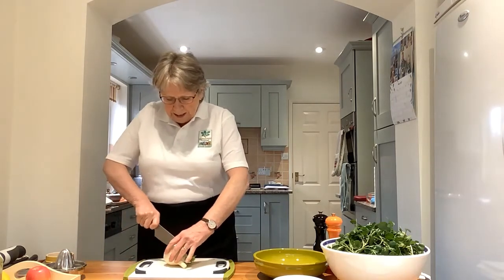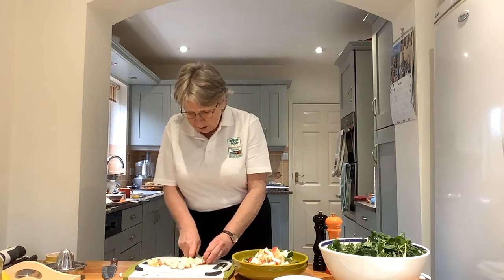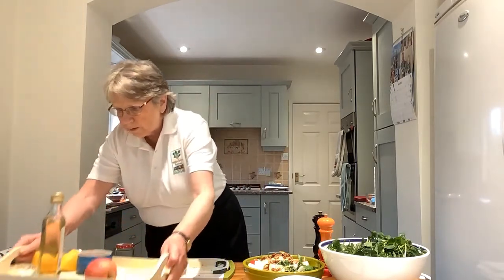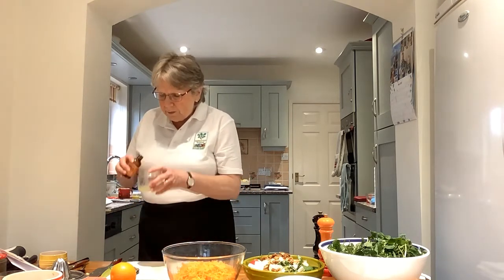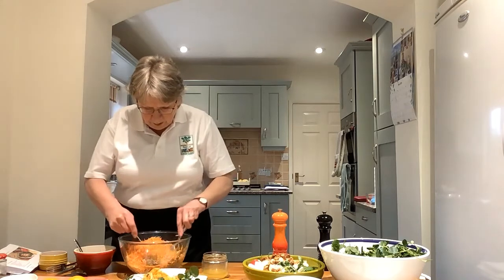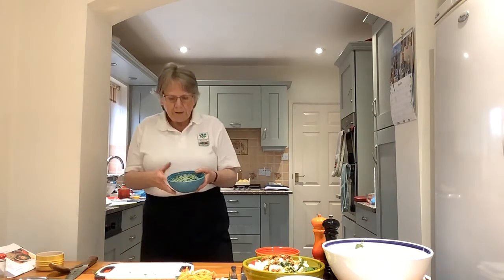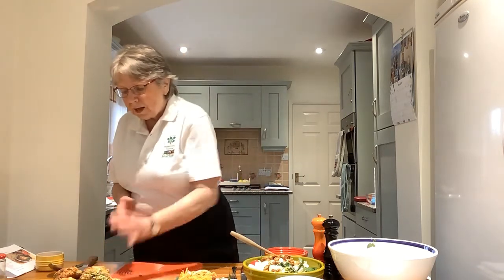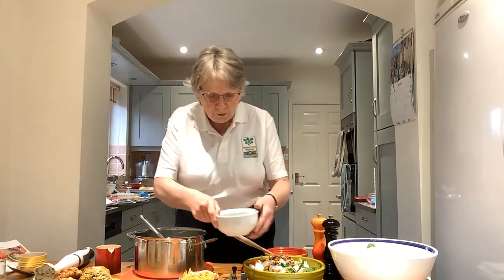Davina Cookery Demonstration - 1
These include two fabulous salads and Davina's personal favourite watercress soup, served with the most amazing scones.